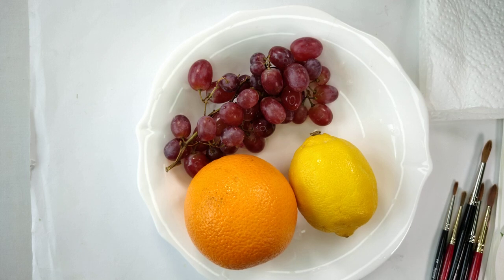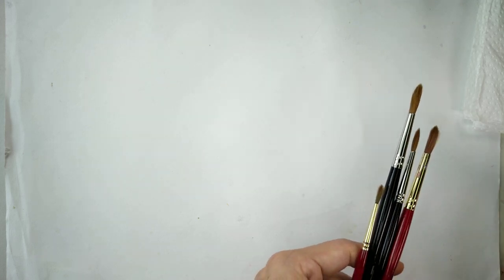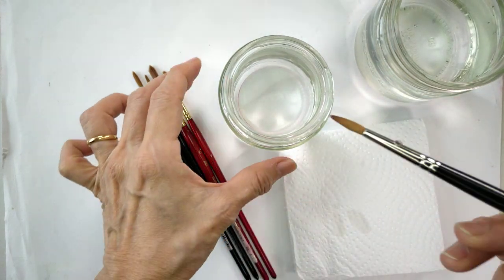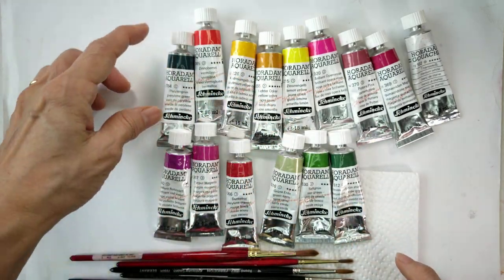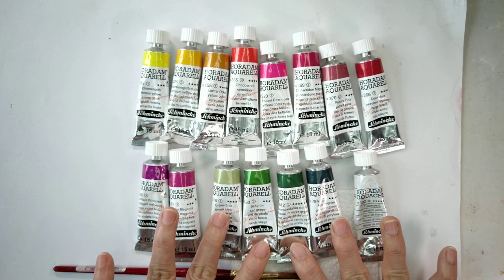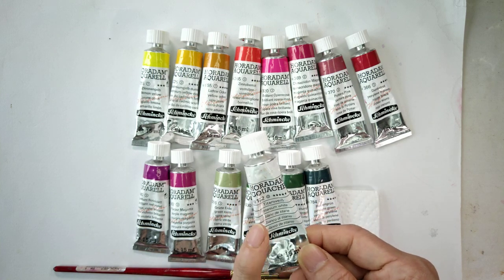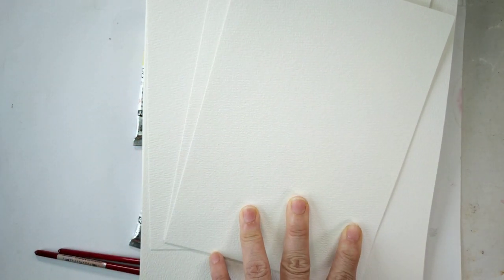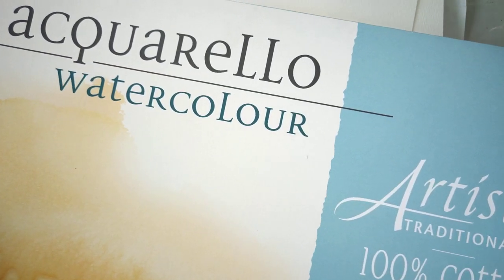Watercolour Fruit & Floral Wreath - Art Supplies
Lesson 1 - Let's get started with Art Supplies that we need.
In this class, I will introduce you the materials that we need for painting the fruit and floral and they are my favourite supplies now.
Do join me for my next lesson to see the colour swatches of Schmincke paints, a high quality brand from Germany.  I am honored to be ambassador for Schmincke paints since 2019.

I have online classes available:
Online Class in Teachable

for more my latest update

Check my website for more info of new in-person workshop and other news